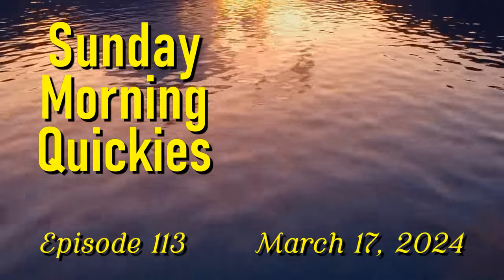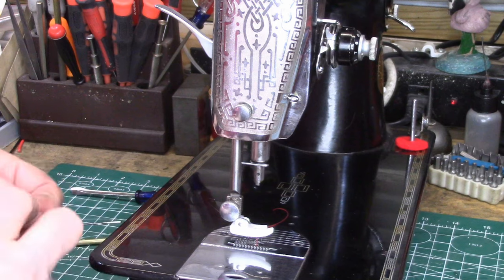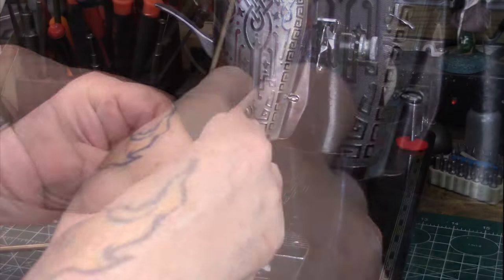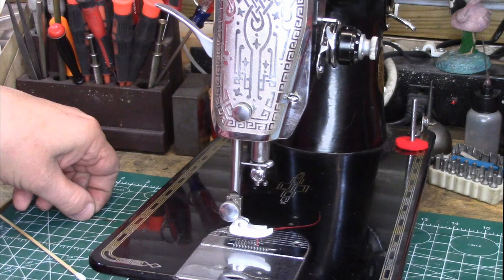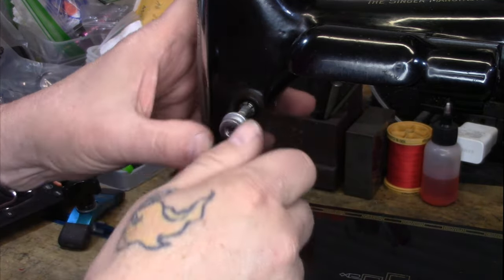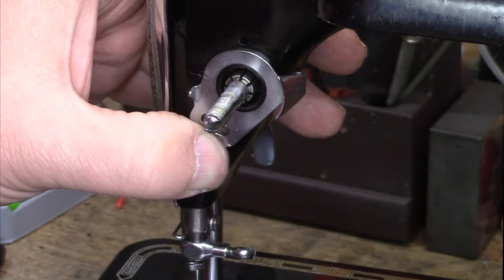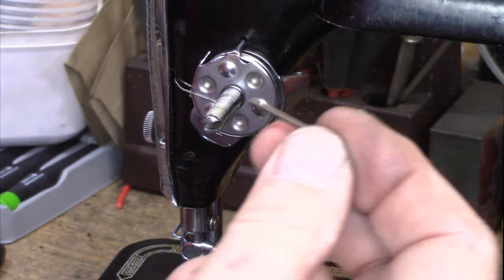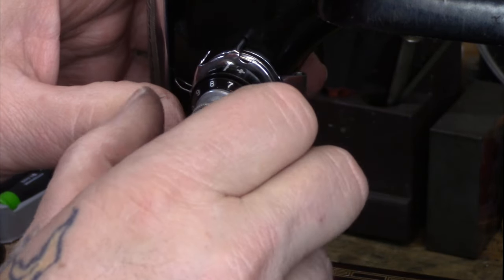201-2 Needle Clamp and Upper Thread Tension Assembly - Sunday Morning Quickies, EP 113 Mar. 17, 2024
This week, we answer a request from several viewers to demonstrate how to install the needle clamp on a 201-2 (this also applies to several other Singer machines), as well as how to reassemble the upper thread tension unit. The machine being used as our demonstrator was in the shop for some service and repair work and is now ready to go home!